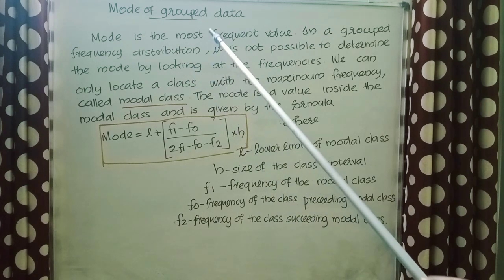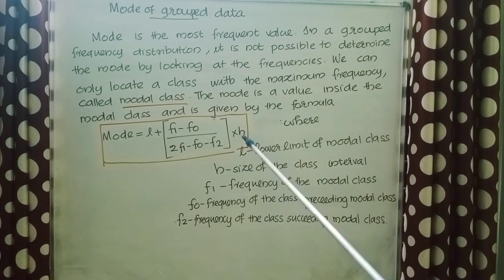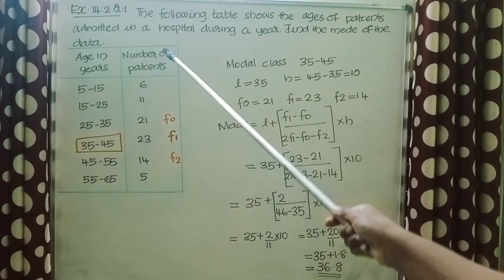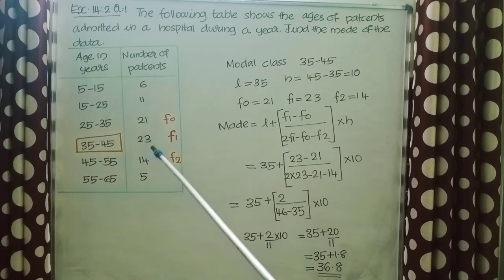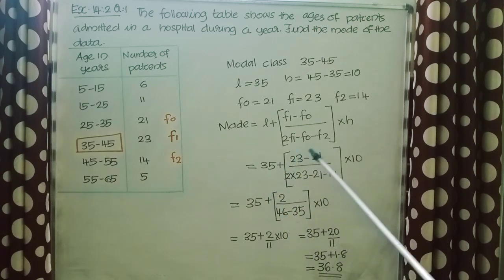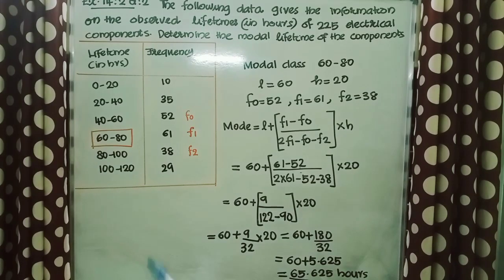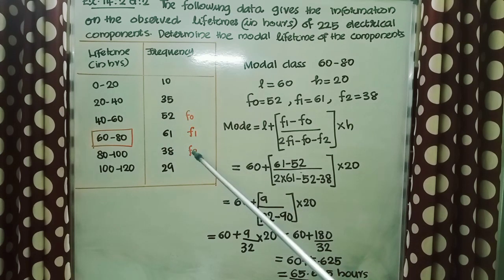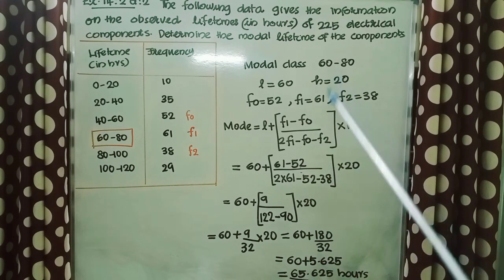Ch.14|Statistics|Ex. 14:2 Q:1,2,3|CBSE/NCERT Class 10 Mathematics